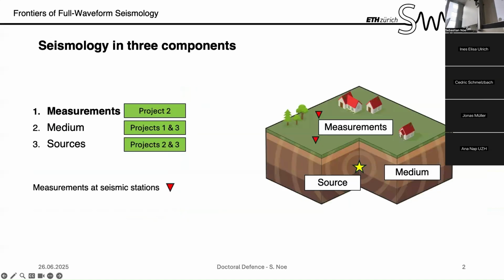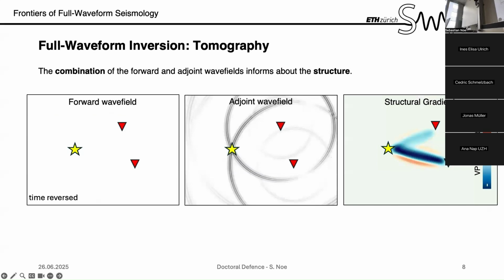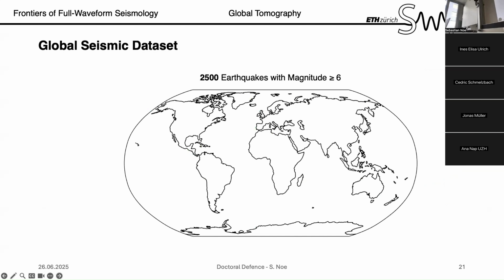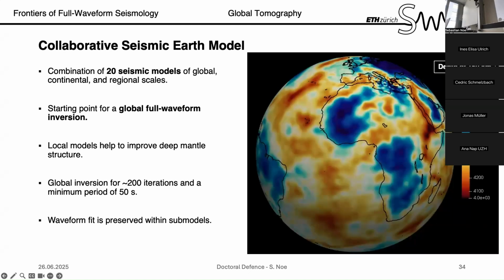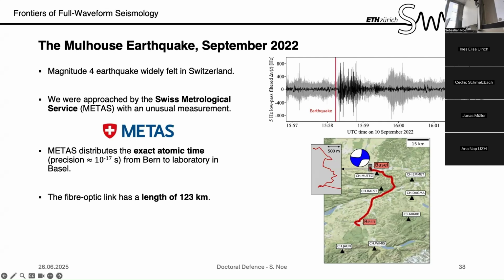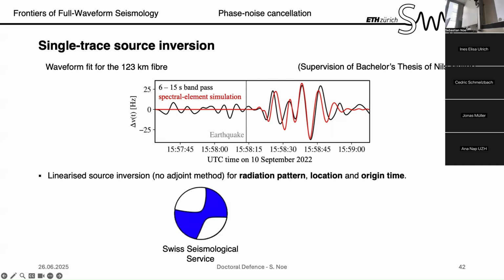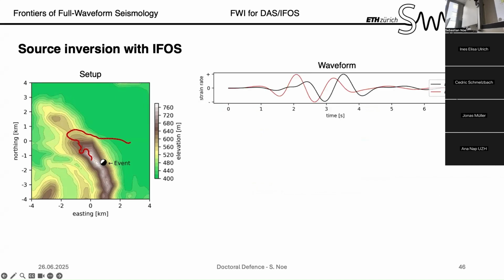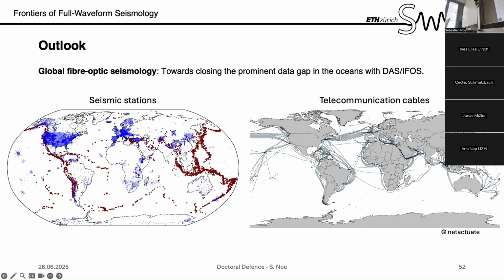Sebastian Noe - Frontiers of Full-Waveform Seismology